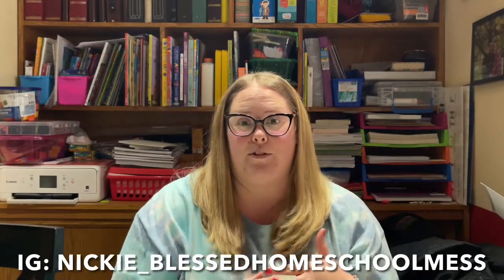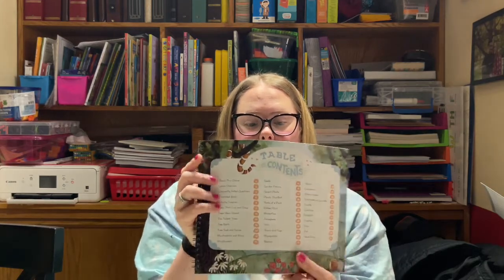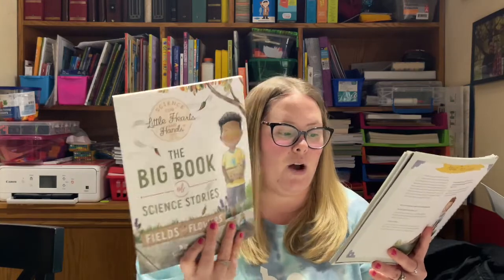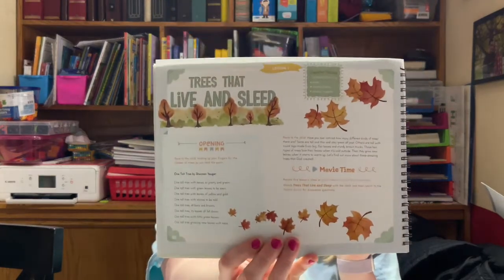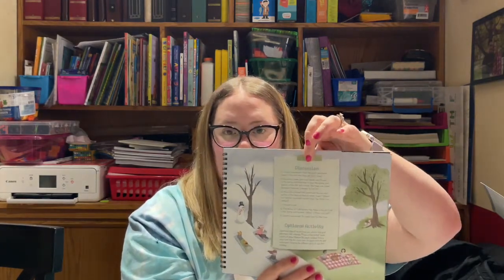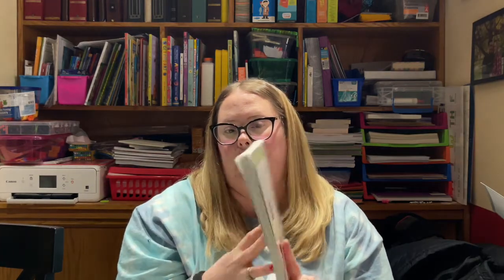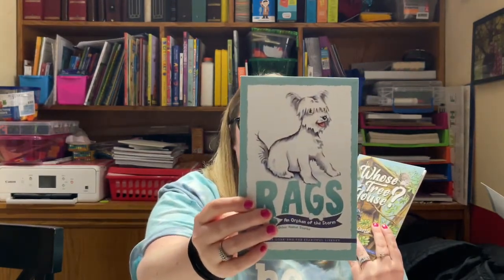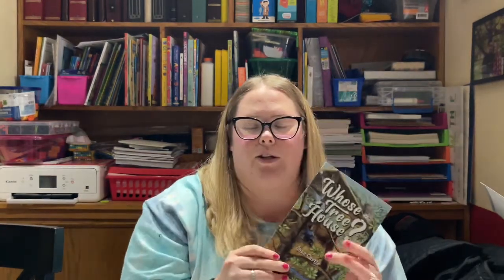New The Good and the Beautiful Little Hearts and Hands Prek-2nd grade science!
Hi friends!
This is the new science unit study from the Good and the Beautiful Little Hearts and Hands! I love what I see so far and can’t wait to show my kiddo!

♥︎Nickie